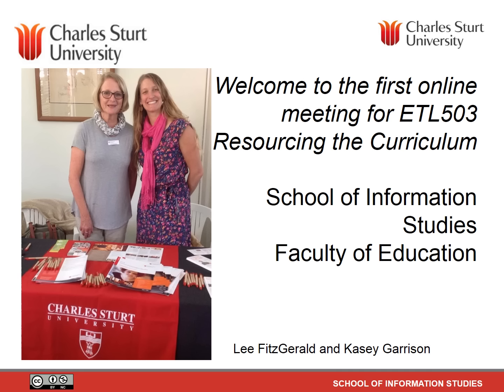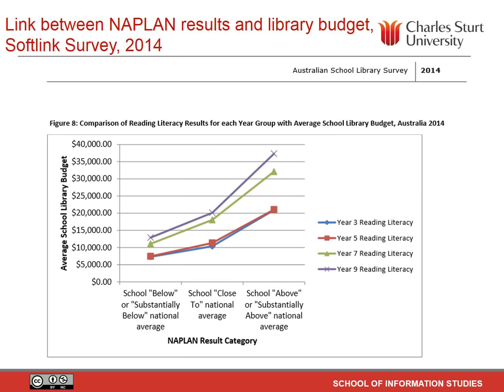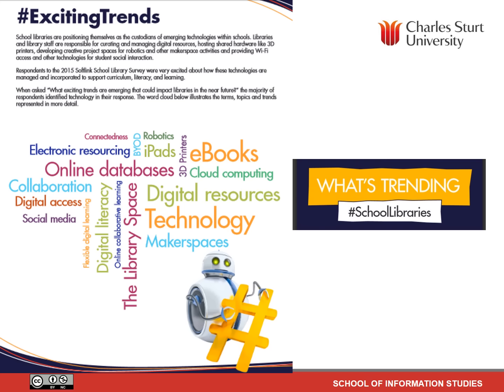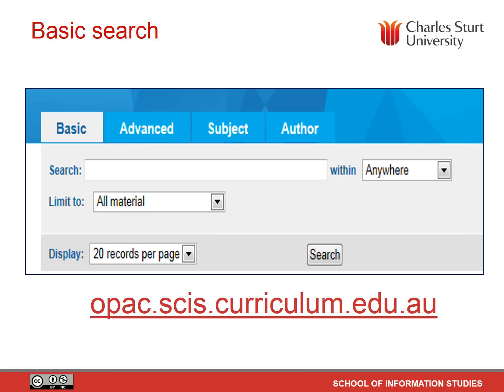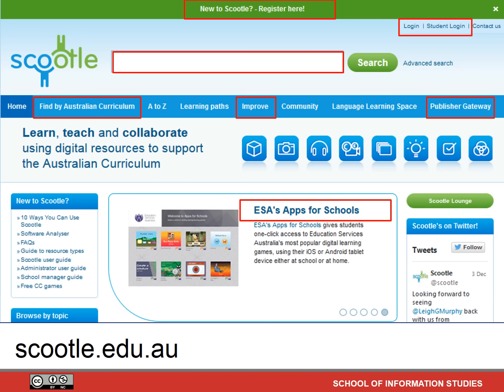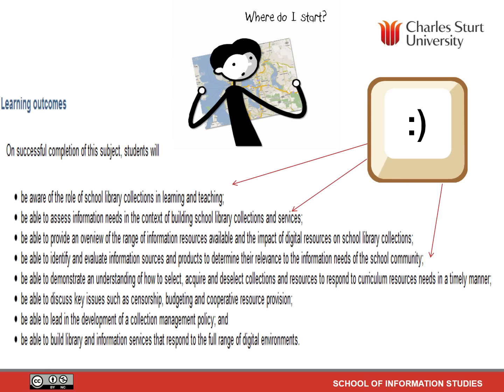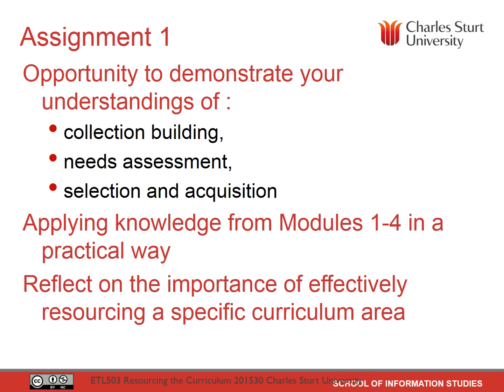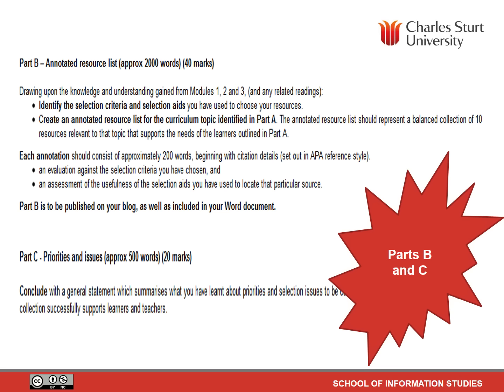ETL503 online Meeting 1 4 April, 2016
This is a voiceover and Powerpoint about using SCIS and Scootle, and Assignment 1: Annotated resource list.